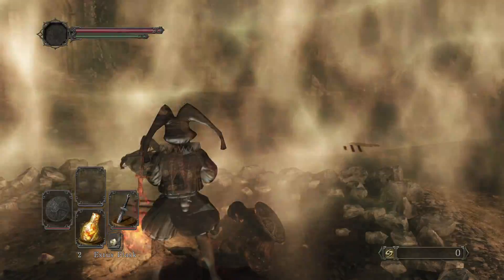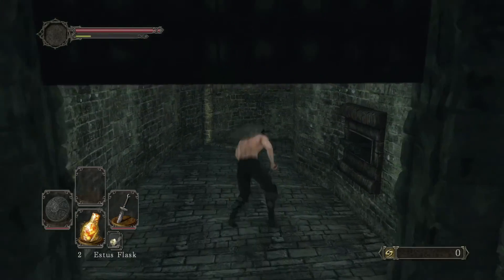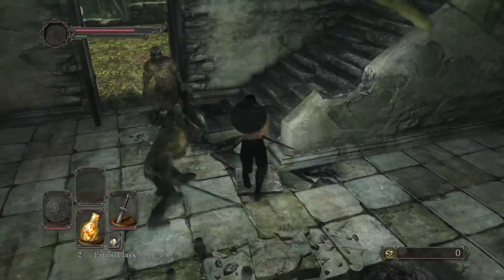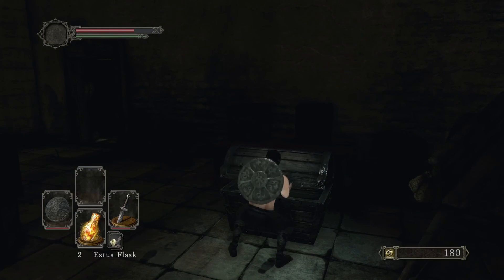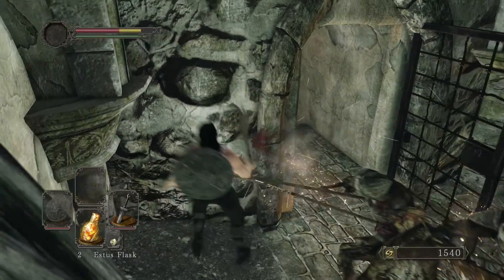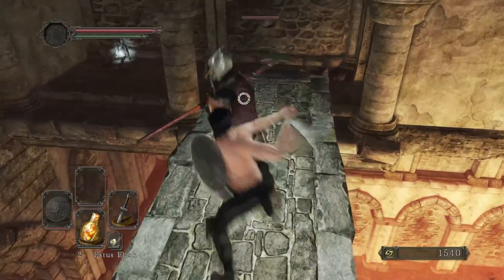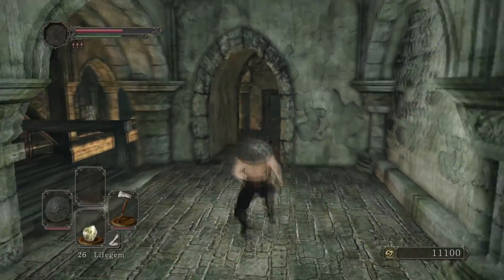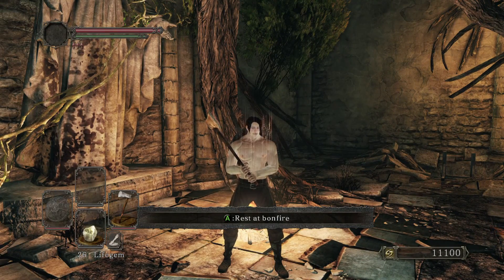Dark Souls 2 SOFS Walkthrough (No Summons) Ep. 2 - The Last Giant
I hope you enjoyed Episode 2 of our Dark Souls 2 SOFS Walkthrough (No Summons)!

In this Walkthrough series, I am playing the well-known challenging game by Bandai Namco called Dark Souls 2 Scholar of the First Sin. Each episode of the walkthrough will showcase one area of the game until it is completed. The DLCs may be completed upon request as well but I do not intend to 100% complete the game meaning that all bosses may not be beaten, but we will see! This time through the game, I am playing on Xbox One and recording with my AVerMedia Live Gamer HD using OBS Software. This is a great game and hopefully we can all conquere the dark together!

»Follow Buddy E!

- Twig

Video uploaded by Twig ( twigmaster9)